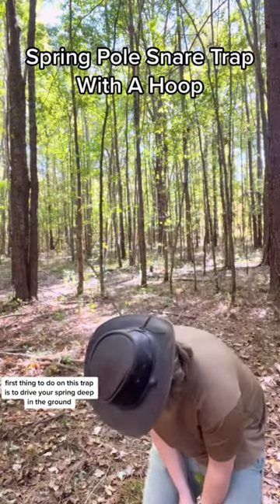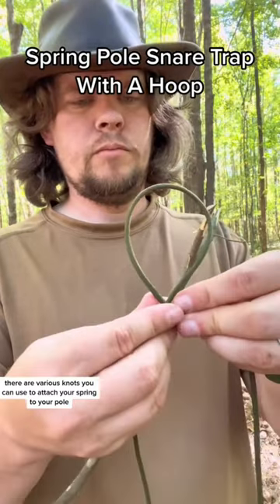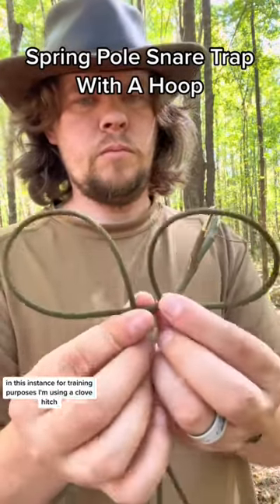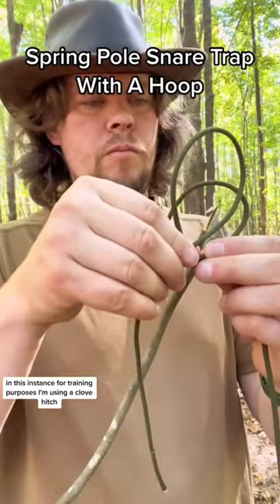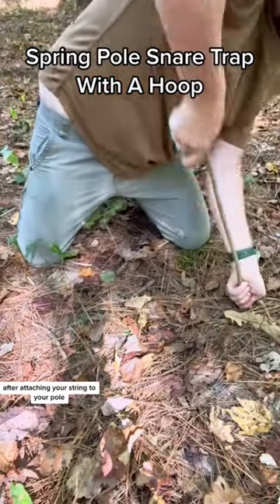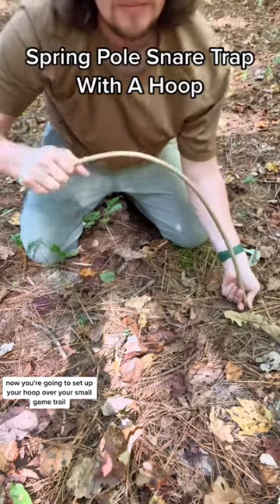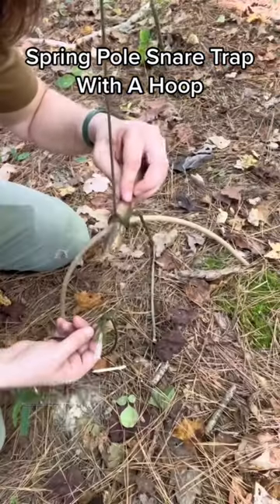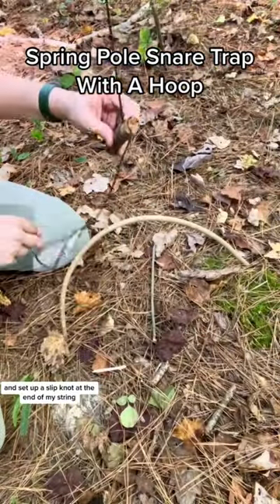Spring Pole Snare Trap With A Hoop